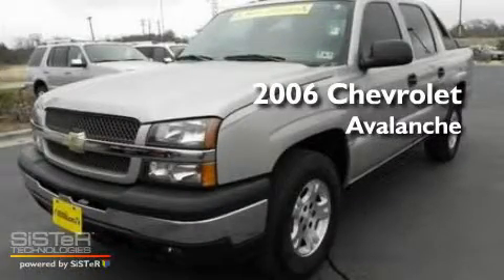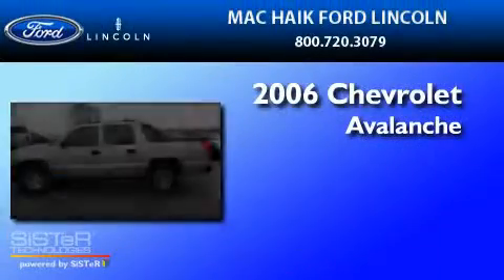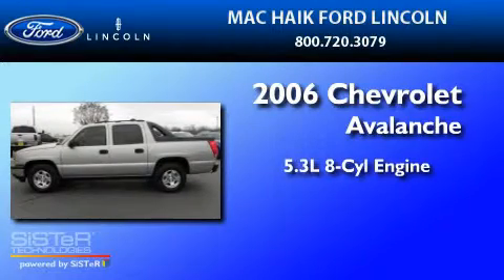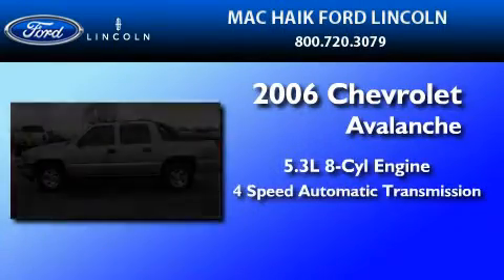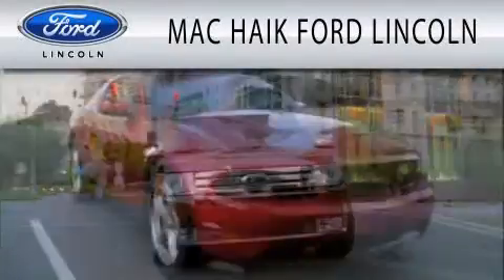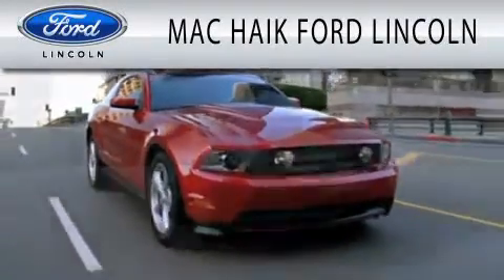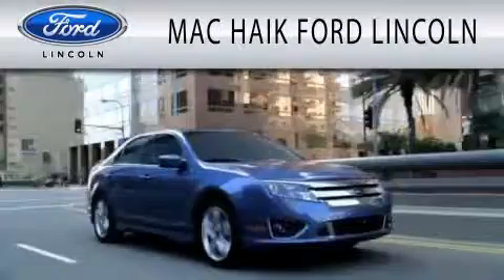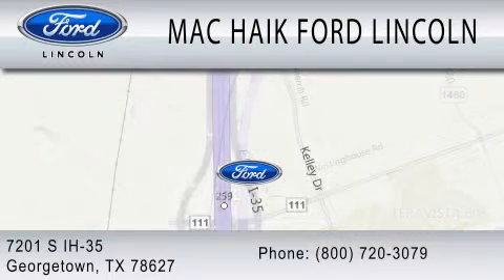2006 CHEVROLET AVALANCHE TX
Year : 2006
 Make : CHEVROLET
 Model : AVALANCHE
 Engine : 5.3L V8
 Trans . : AUTO 4SPD

 Miles : 41,106

 Stock : B9578